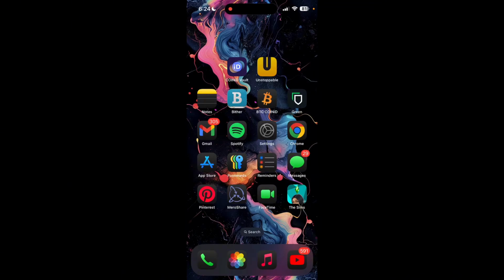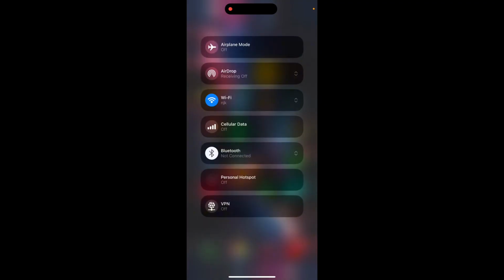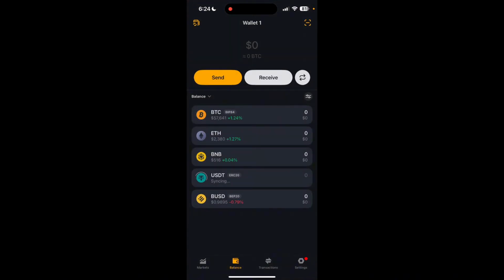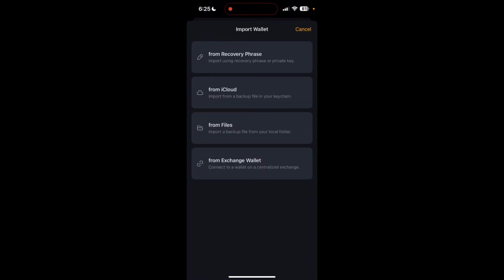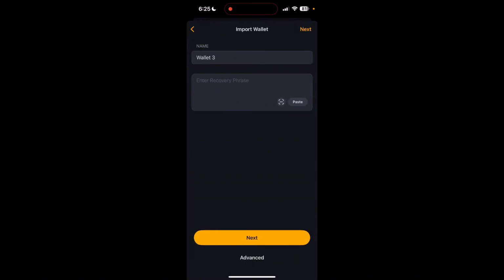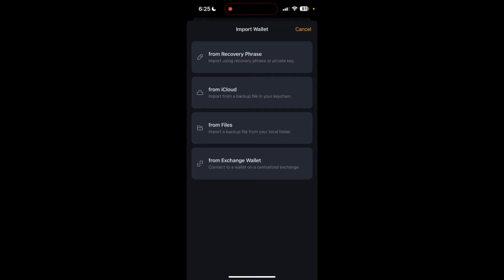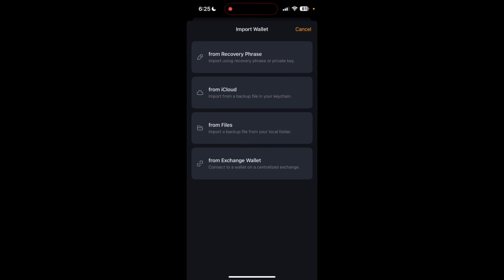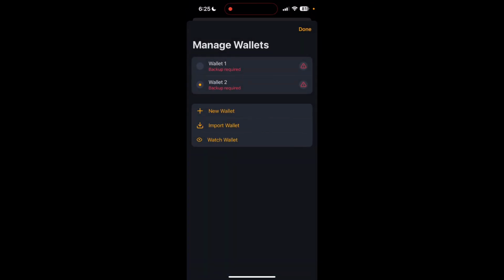How to Import Existing Wallet into Unstoppable Wallet 2024?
In this video, I’ll walk you through the process of importing an existing wallet into Unstoppable Wallet. Whether you’re migrating from another wallet or consolidating your assets, this guide will help you import your wallet safely and efficiently.